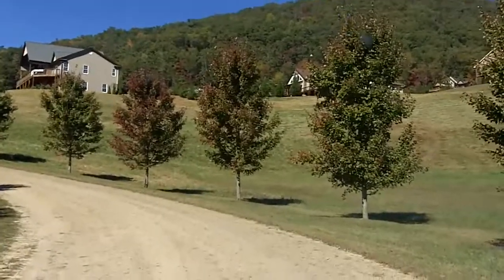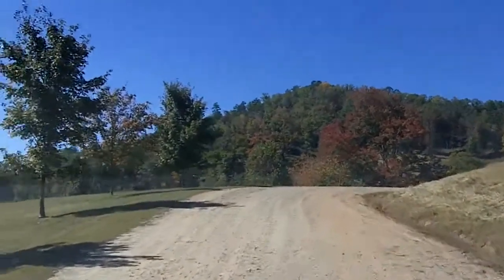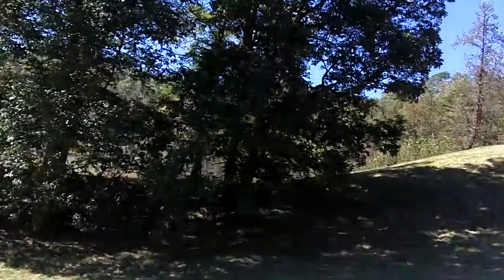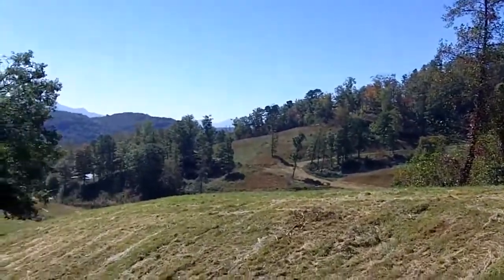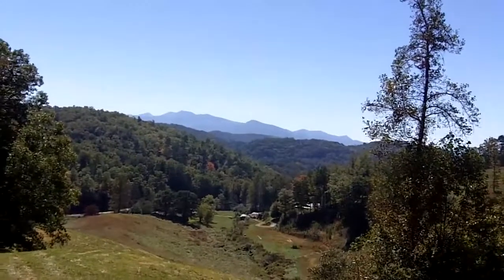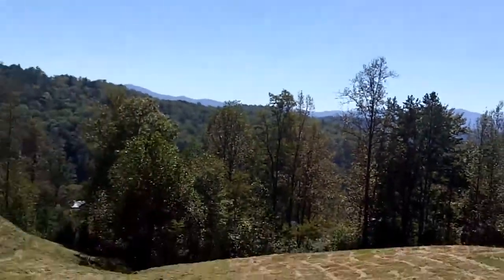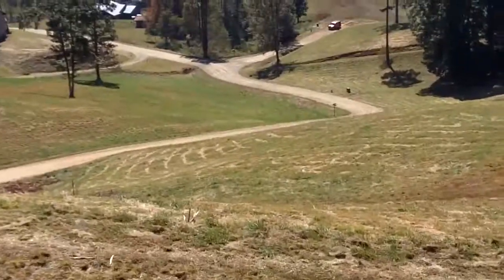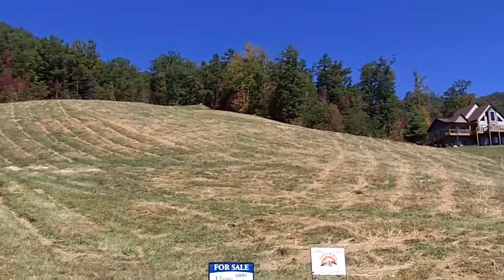SOLD, but I have more! Buck Mountain Estates - Franklin NC Real Estate - SOLD!!!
This land is SOLD, but I have MORE!

Or just give me a call to discuss YOUR mountain real estate needs!
John Becker, Broker/Owner
Bald Head Realty
411 E. Main Street, Franklin, NC